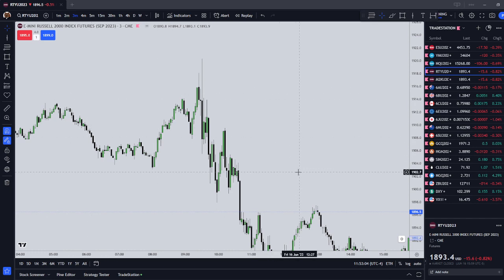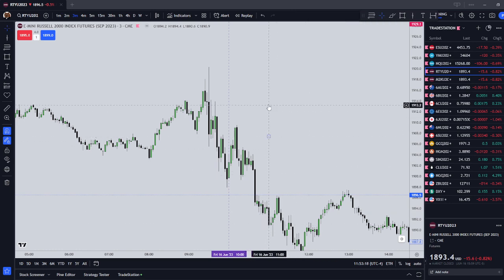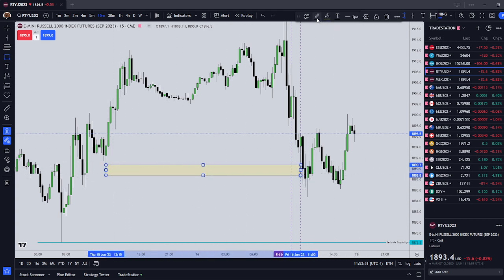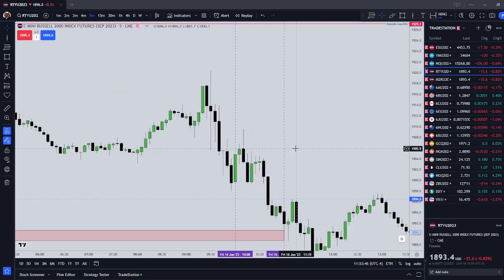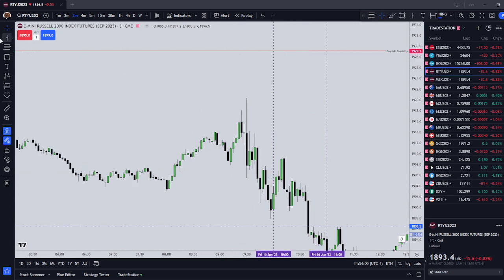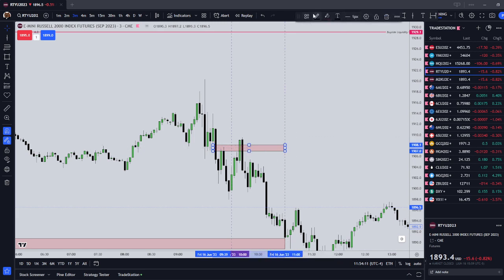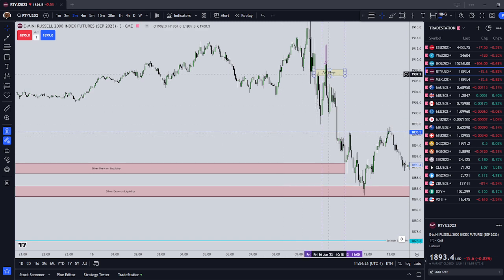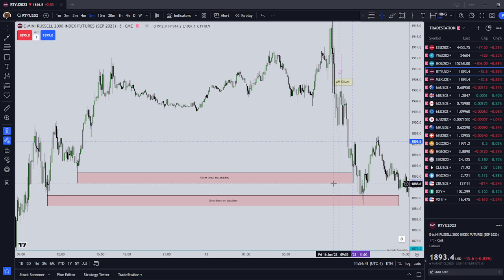ICT Silver Bullet | RTY AM June 16 2023